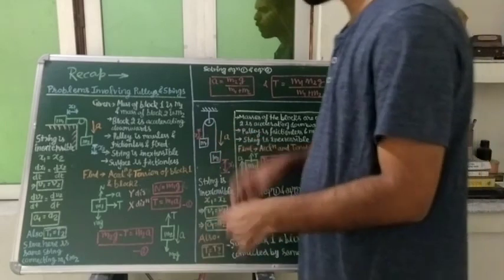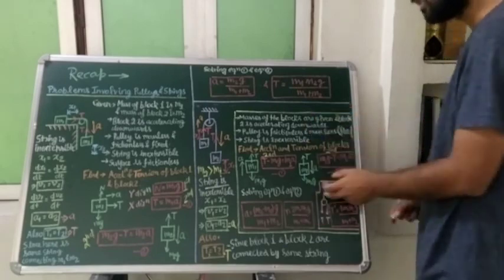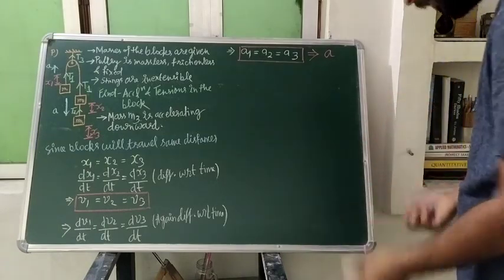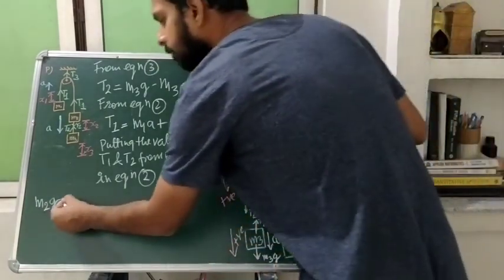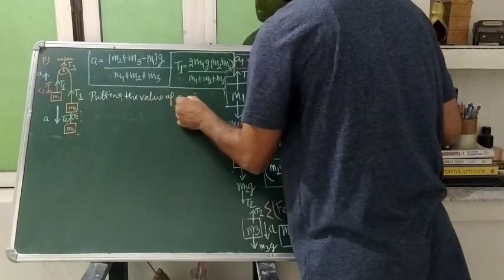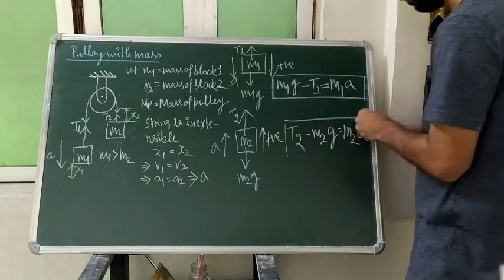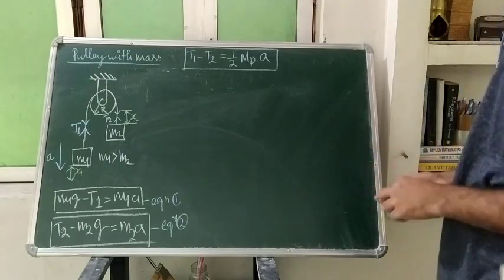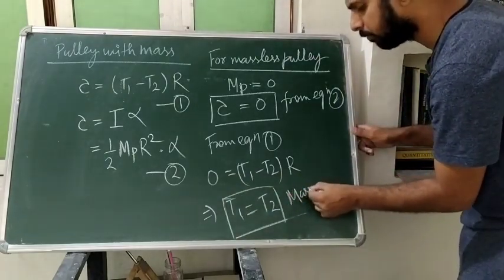Newton's laws of motion Part 7 Class 11 Physics ( Strings & Pulleys Class 1-2)